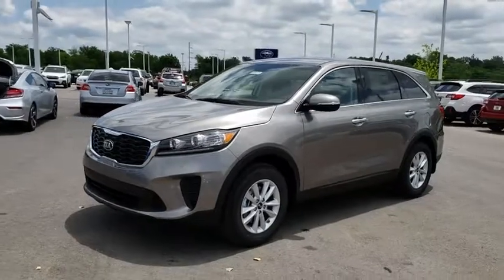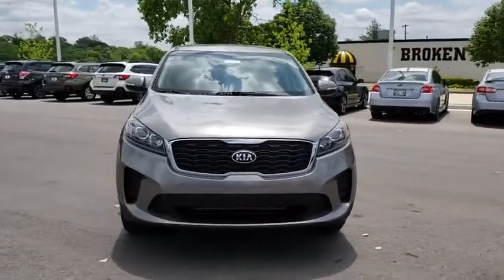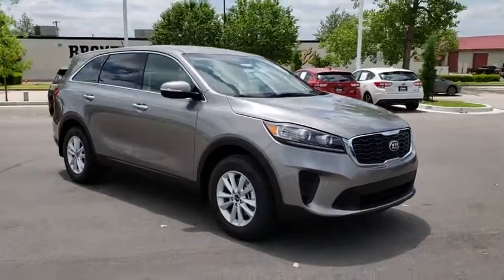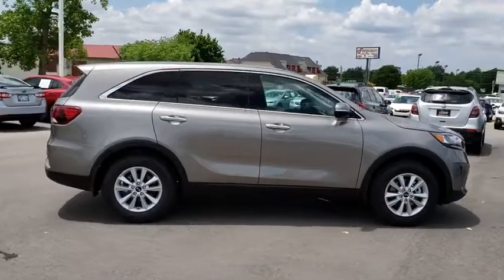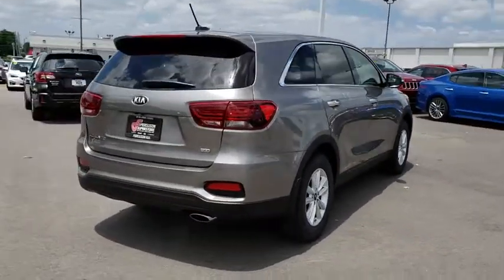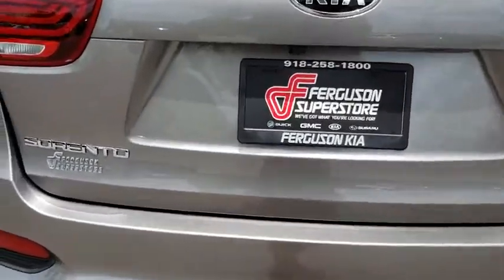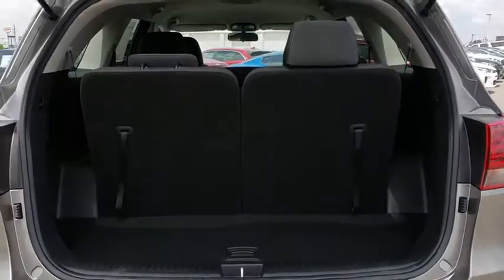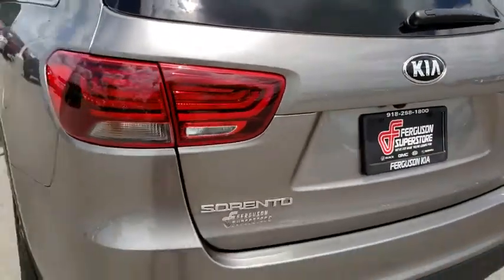2019 Kia Sorento Tulsa, Broken Arrow, Owasso, Bixby, Green Country, OK K9013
2019 Kia Sorento

Ferguson Superstore
1601 N Elm Place

$3,500 off MSRP! 2019 Kia Sorento LPriced below KBB Fair Purchase Price! 29/22 Highway/City MPGAt Ferguson, we are Upfront and Simple. We offer our best price to everyone, the first time. The only additional fee you pay is a $379 documentation charge. Price includes: $1,500 - KIA Customer Cash. Exp. 07/09/2018